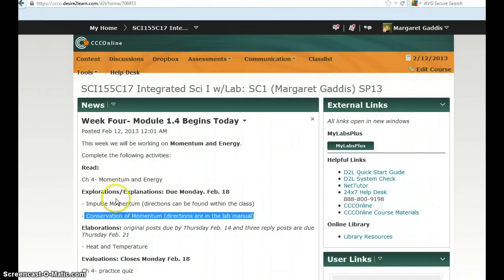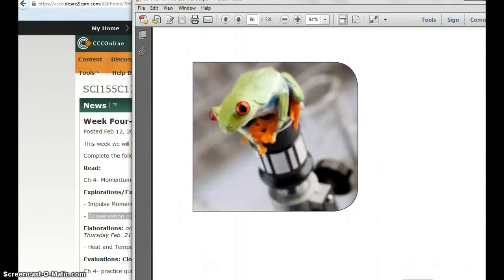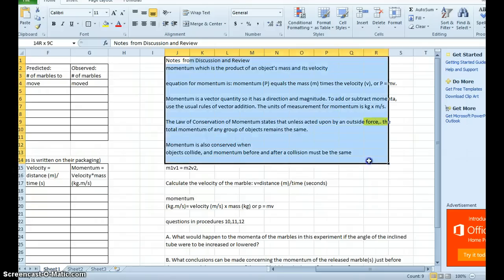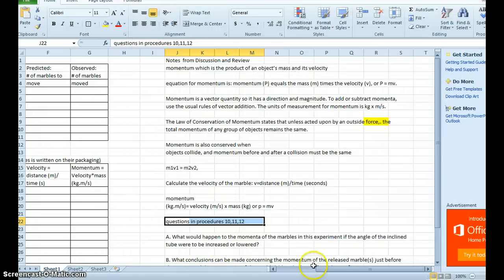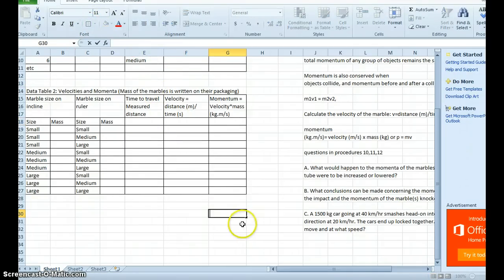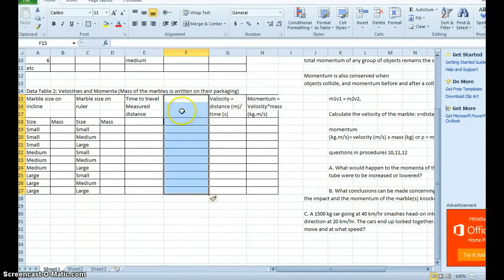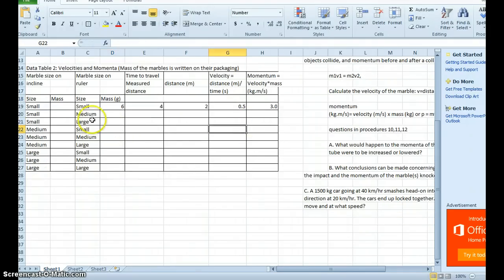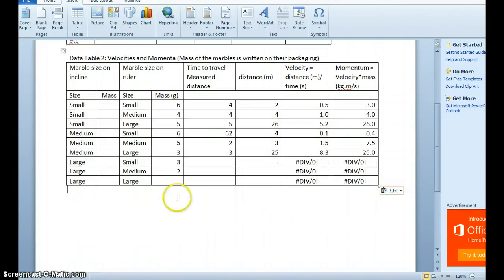Conservation of Momentum lab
This 8-minute video shows you how to set up a lab in excel.